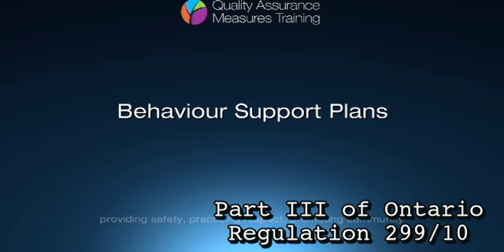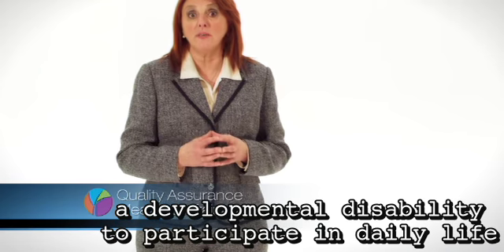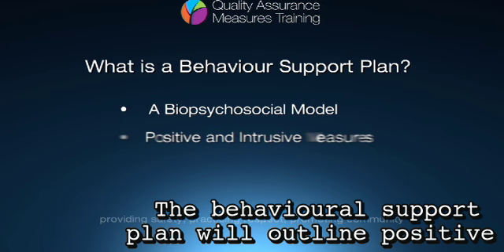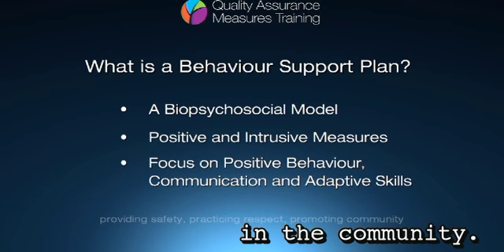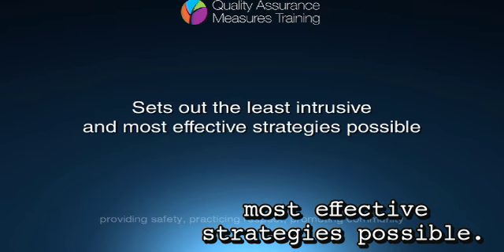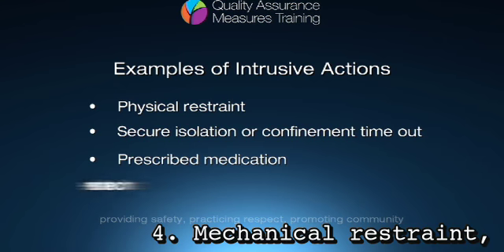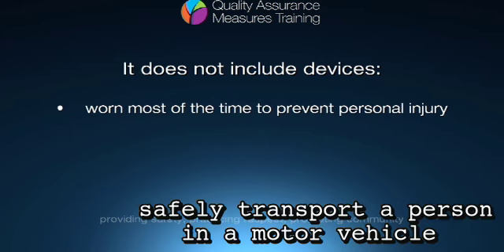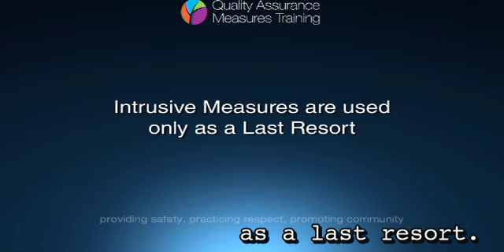QAMT ENGLISH Closed Captioned - Video 3